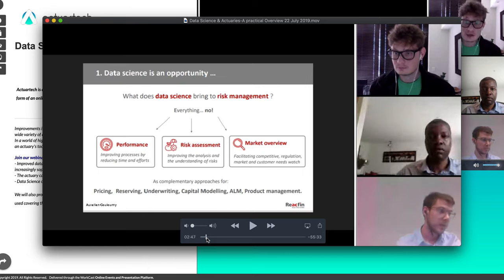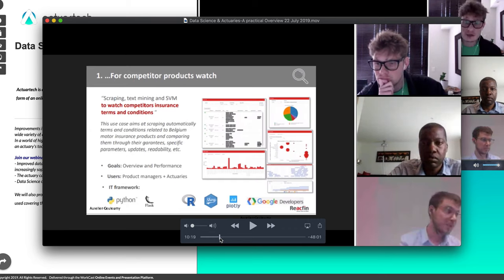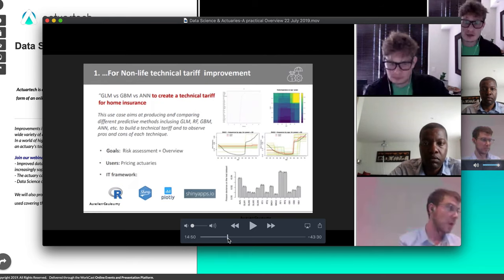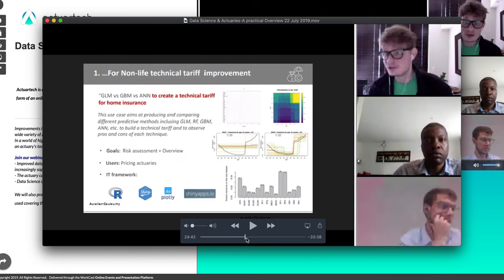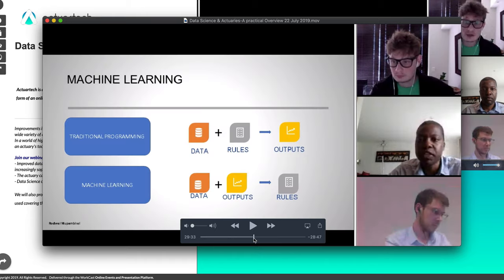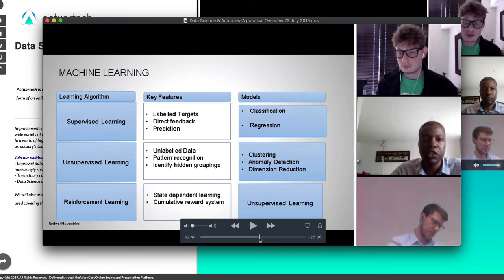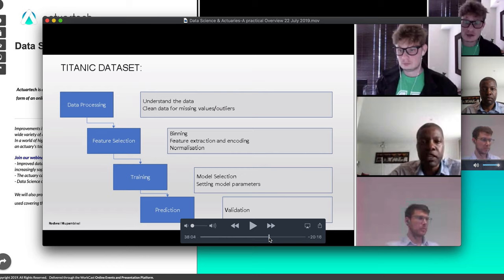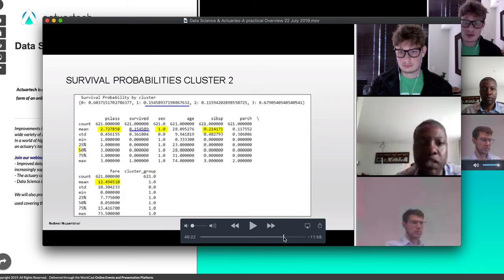ActuarTech's Data Science Webinar Preview